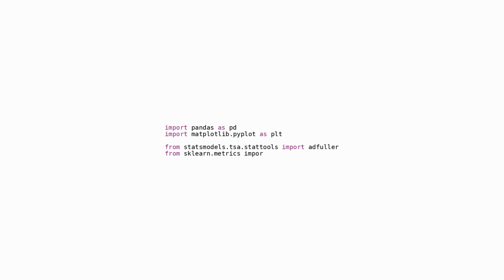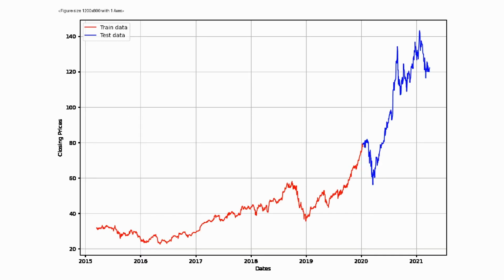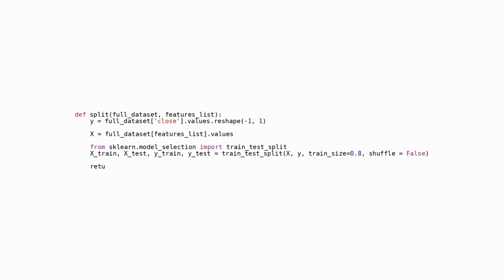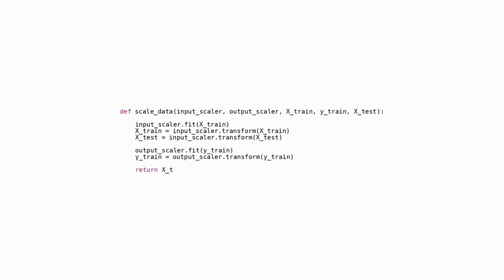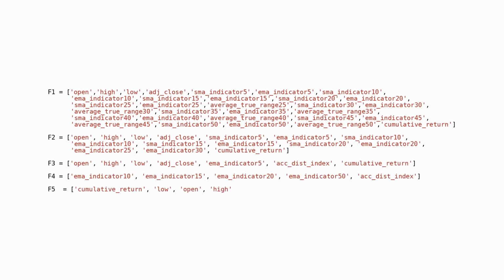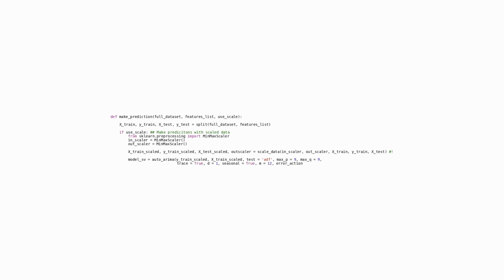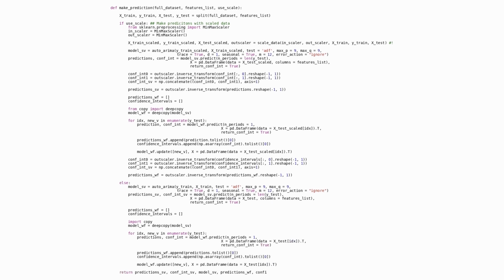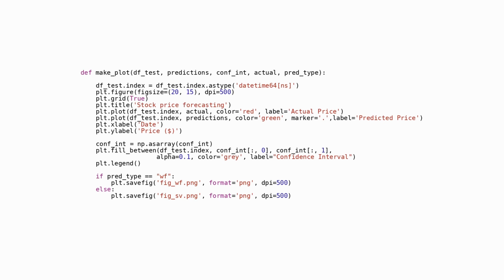Coding A ARIMA Forecasting Model For Stock prediction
So here in this video I am going to show you, how you can code a ARIMA model.